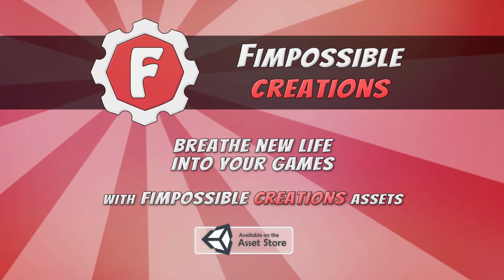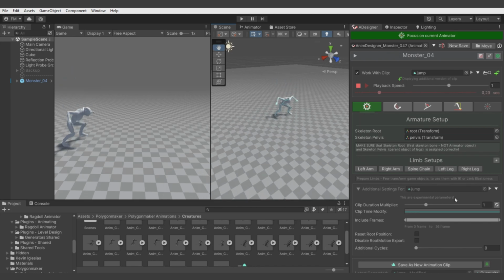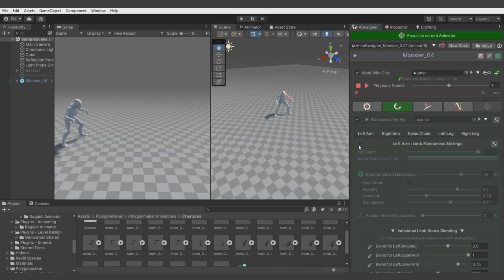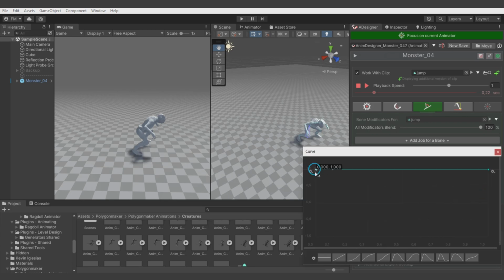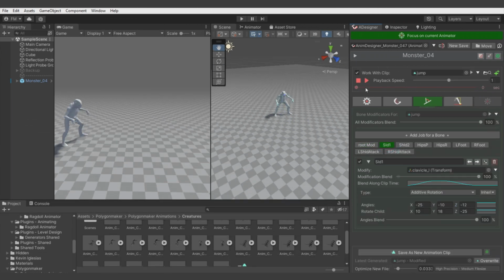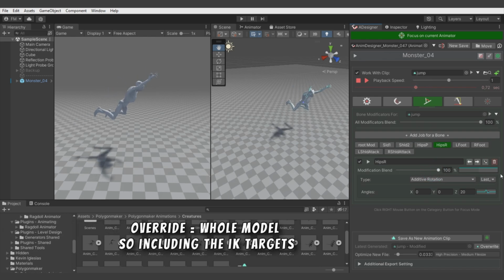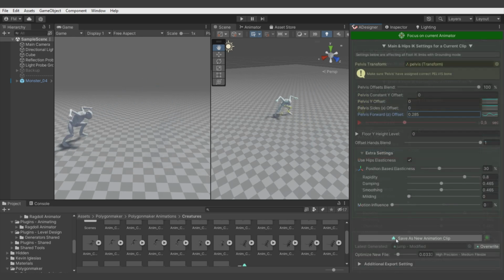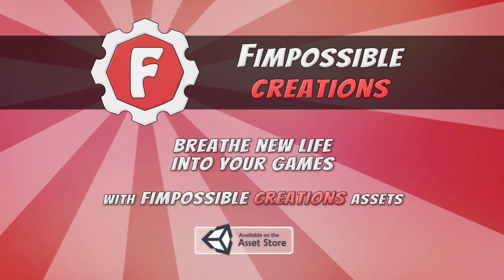[Animation Designer] Jump Animation ➝ Jump Attack Animation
Animation pack in which you will find jump in-place animation I used in the tutorial

Music at the end of the video: ForTiorI - Arrival (Reflection Album)

0:00 Introduction
00:28 Clip duration modify
01:04 Elasticness
01:17 Modifiers
02:44 Ik and hips
03:00 Export and test
03:16 Ending